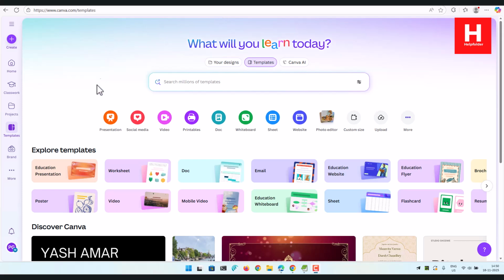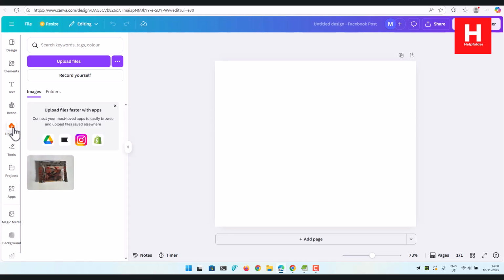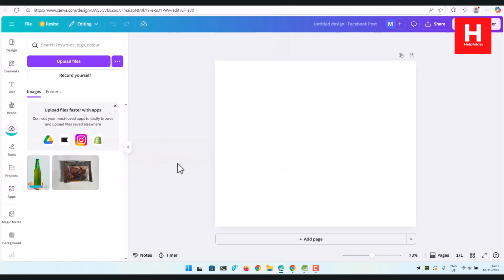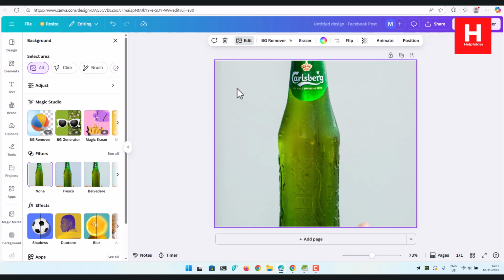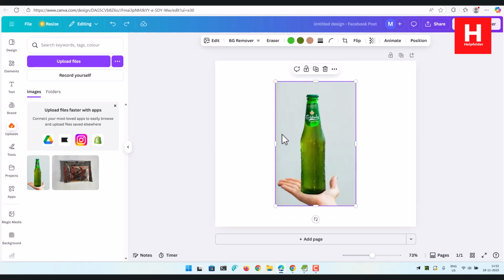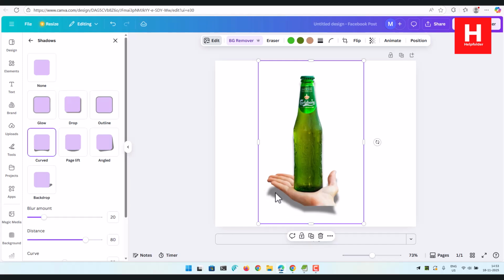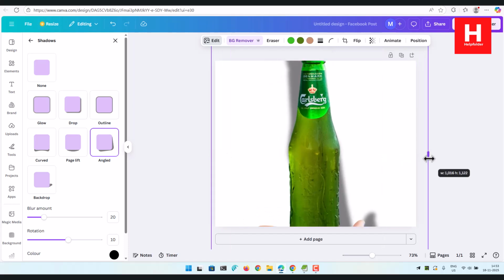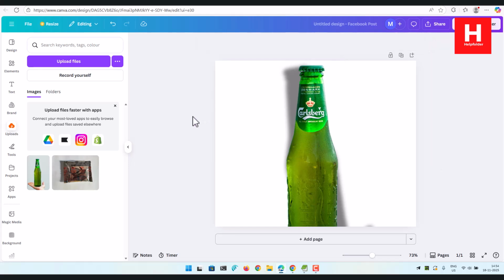Canva - How to Add Shadow to Photo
How to Add Shadow to Photo using Canva.